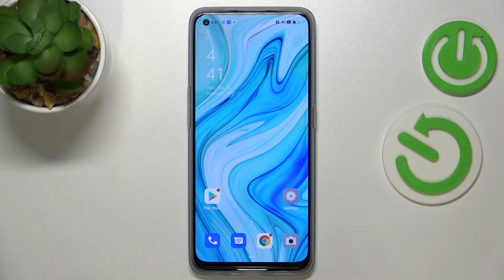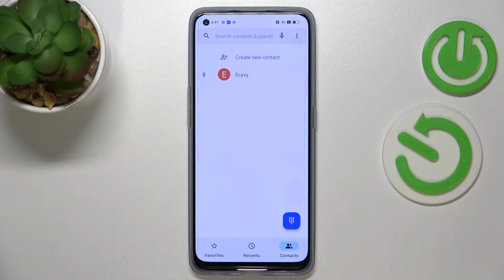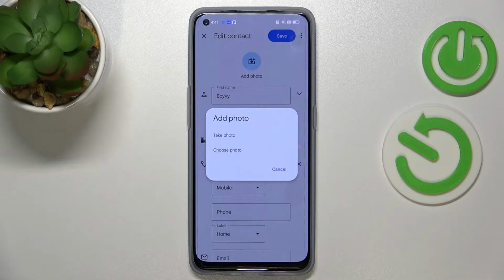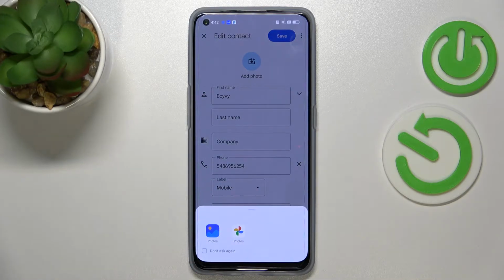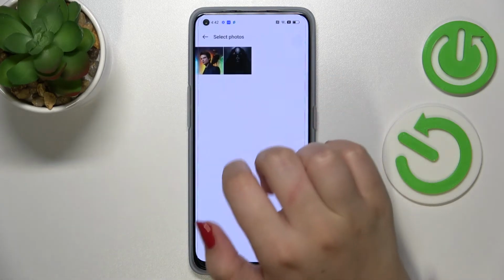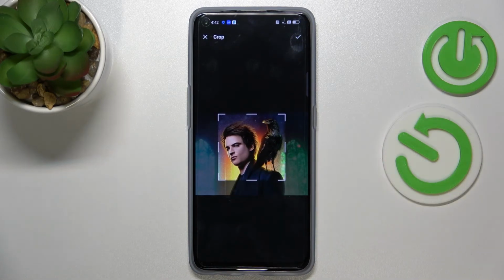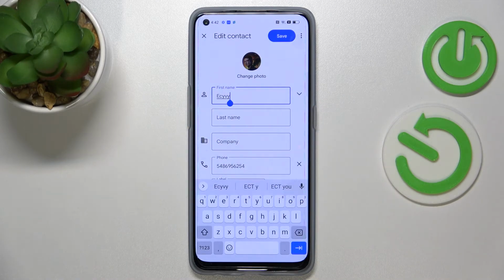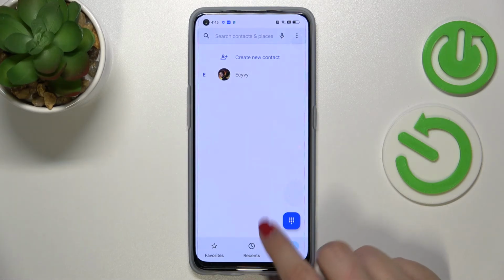How to Add Photo to Contact in OPPO Find X5 Lite – Customize Contacts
Learn more info about OPPO Find X5 Lite:
Would you like to learn how to add a photo to a contact in OPPO Find X5 Lite? In this tutorial we would like to share with you how easily you can find proper option in the contact list, which will allow you to customize the contacts and add a photo. Thanks to this you’ll not only make the contact list prettier but also be able to recognize who’s calling you without even reading the name! So let’s follow all shown steps and add a photo to contact. Visit our HardReset.Info YT channel for more OPPO Find X5 Lite guides.

How to Add Profile Picture in OPPO Find X5 Lite? How to Add Picture to Contact in OPPO Find X5 Lite? How to Add Contact Picture in OPPO Find X5 Lite? How to Personalize Contacts in OPPO Find X5 Lite?